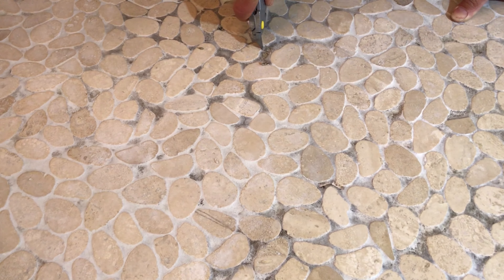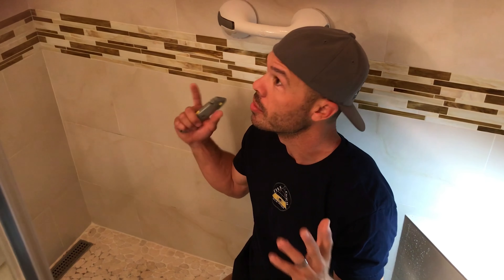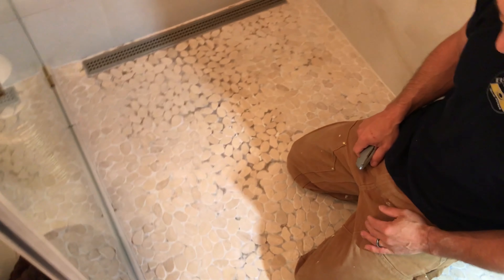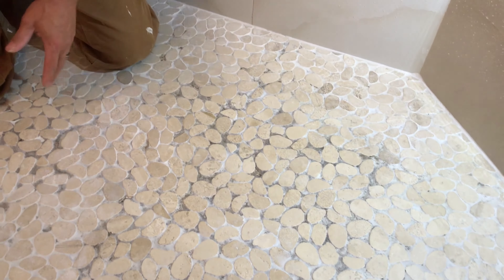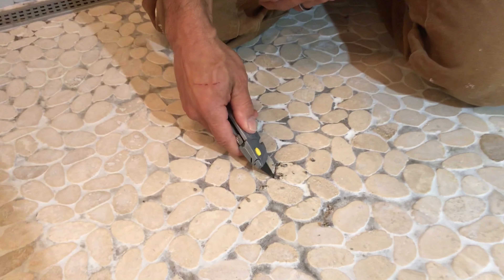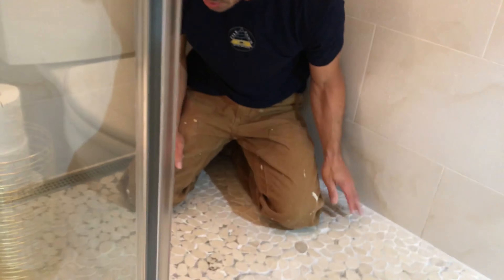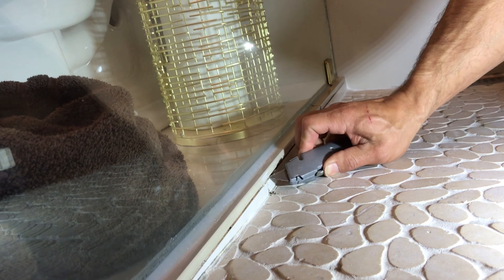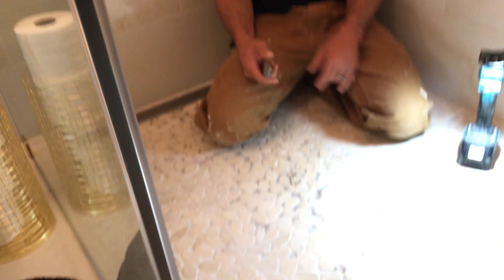I GROUTED this Shower WITH FUSION and it FAILED!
In 2014, I grouted this shower and used Custom Building Products FUSION grout. At the time, I don't recall seeing any specific instructions regarding pebble tiles only that it wasn't to be used in joints over 1/2" wide.  For reference, sanded grout calls for using between 1/8" and 1/2" so at the time I figured Fusion would be fine.
I admittedly did not download and read the data sheet on the product before we used it, I only read the instruction on the tub.  I also cannot state for certain as to what I read, because it was almost 5 years ago and I could be wrong.
The issue I am having is that the grout is working fine in the dry areas.  No staining, cracking, or softening is happening in any of the dry areas.   The blackening and softening of the fusion is also happening in the 1/16" joints that are in the wall tile in the wet areas so it has nothing to do with the pebbles.
It took us 2-1/2 days to scrape out the grout (being very careful to not disrupt the kerdi membrane) and 1/2 day to grout with matching epoxy grout.
The customer is happy, so I guess that's all that matters in the end.   Some days you make money, some days you make friends.